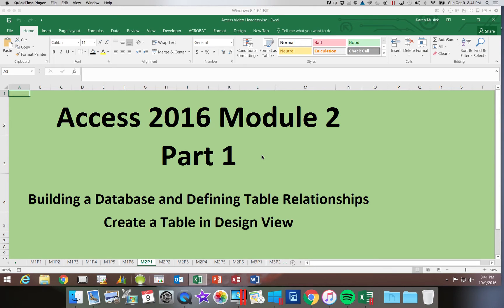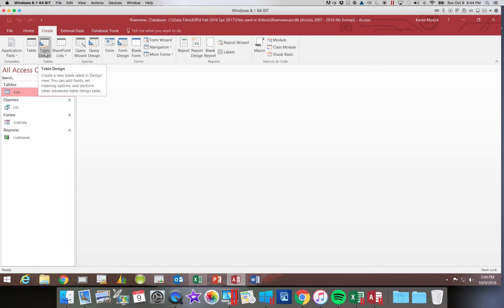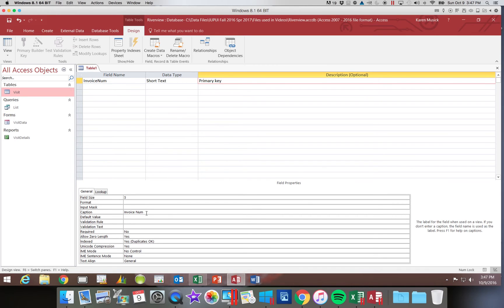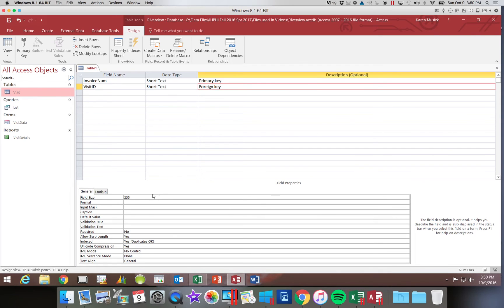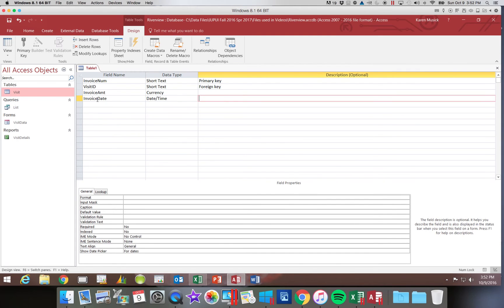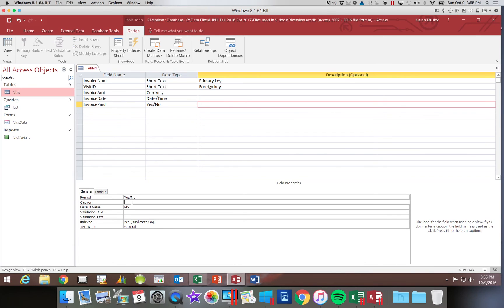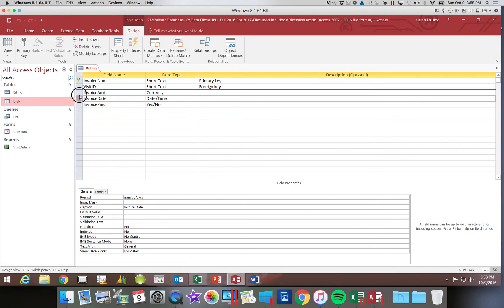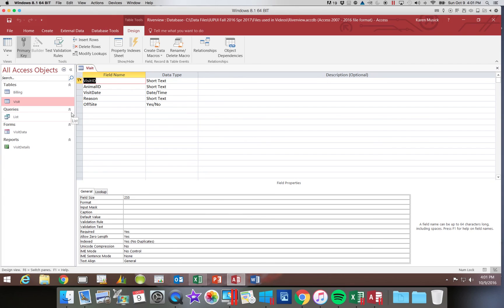Access 2016 Module 2 Part 1-Create Table in Design View-1080p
HD-1080p format (1920x1080 resolution)